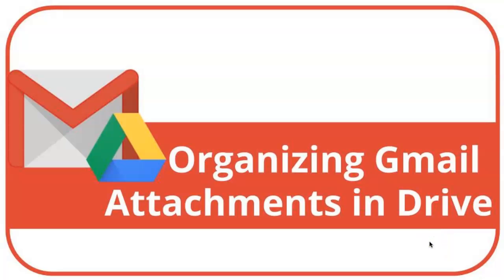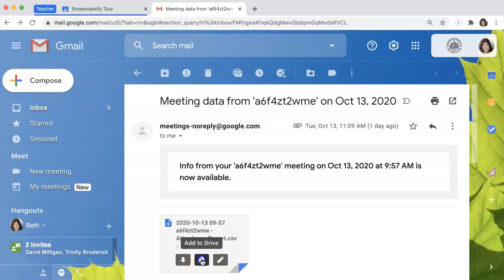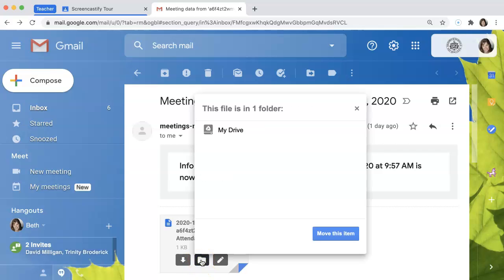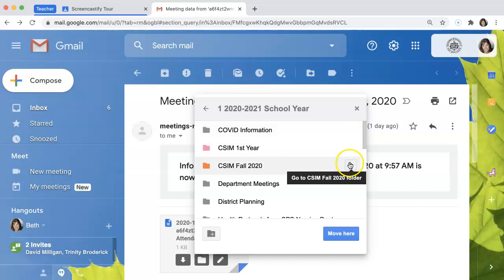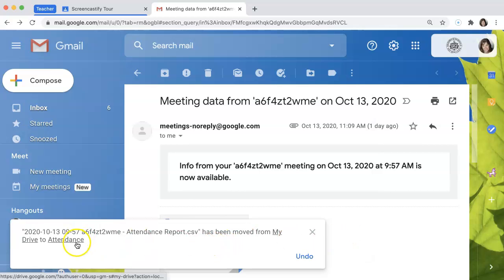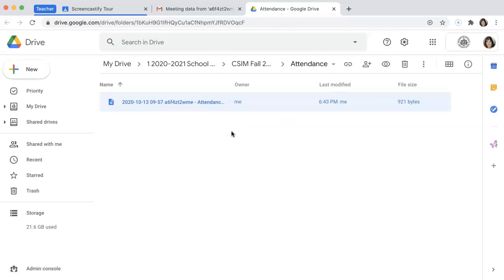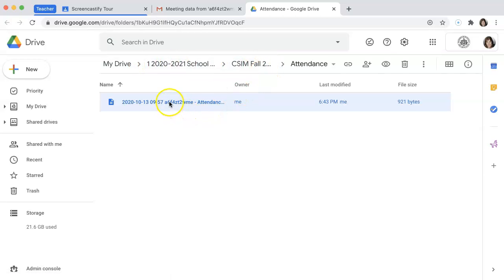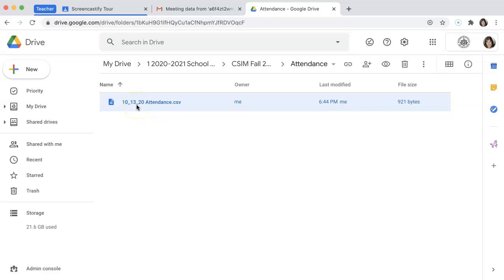Organizing Gmail Attachments in Drive